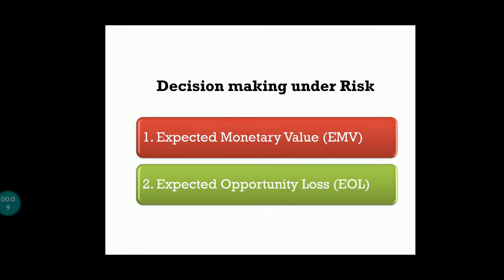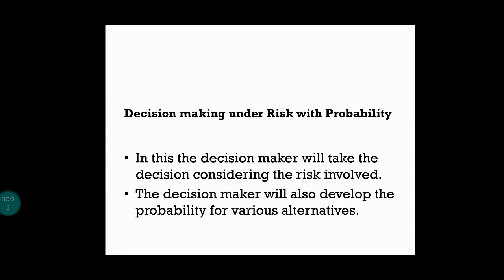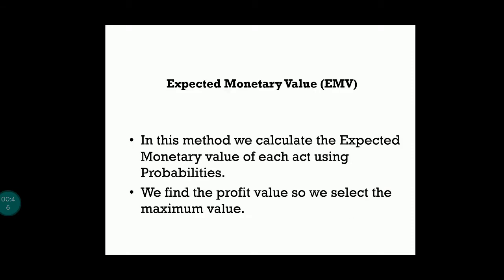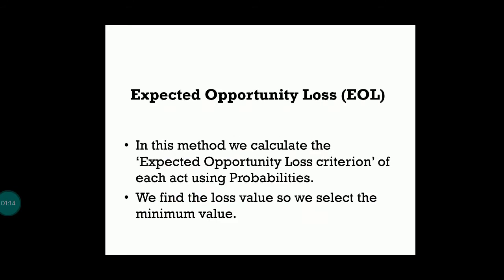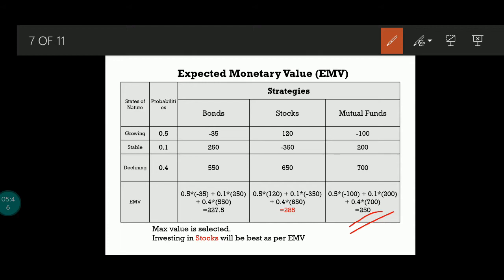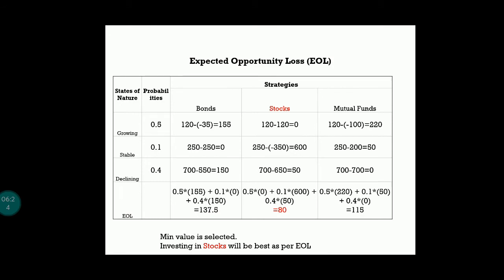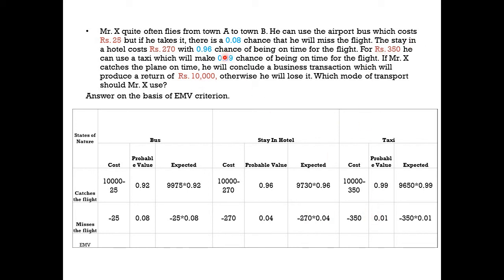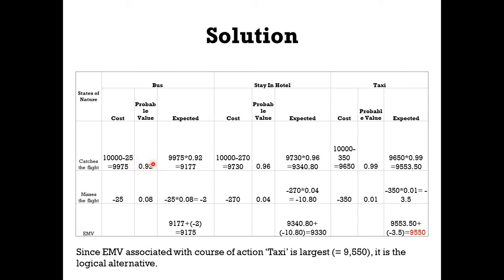Decision Making under Risk- Prof. Jithin Benedict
Decision Making under Risk- Operations Research- Decision Theory

This is the video about decision theory under Risk in Operations research with solved problem.

👇List of Subjects and it's Play List👇

►Quantitative Techniques
►Operations Research
►Research Methodology

Thanks,
Jithin’s Knowledge Hub